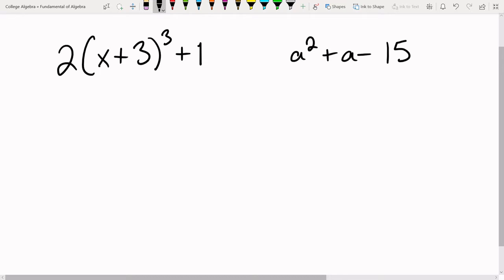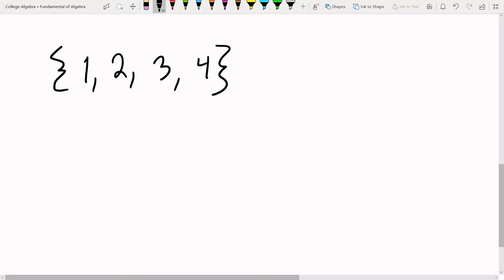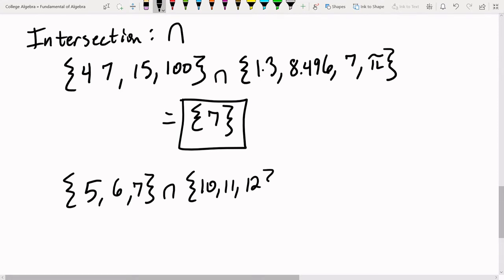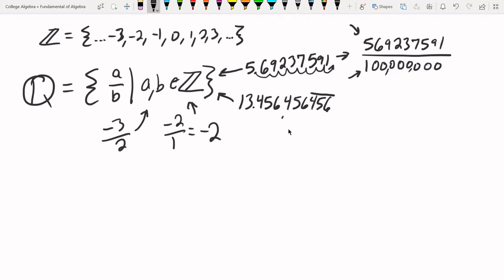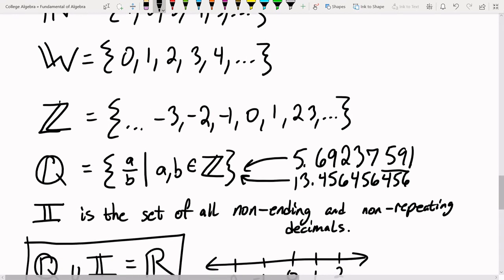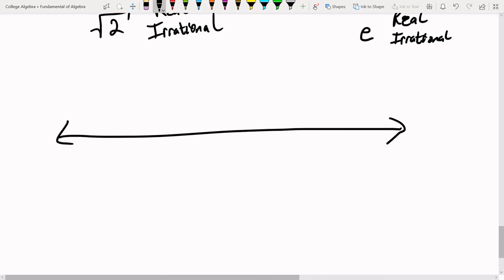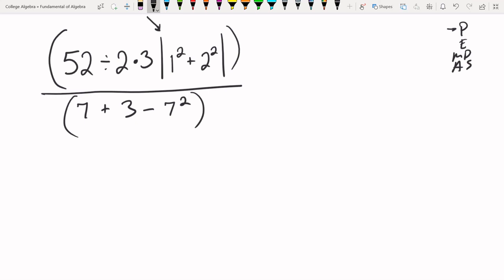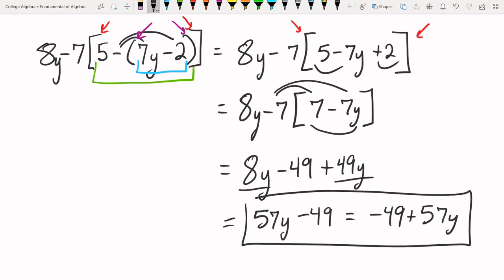Basics of Algebra